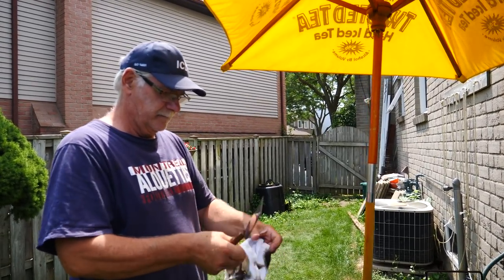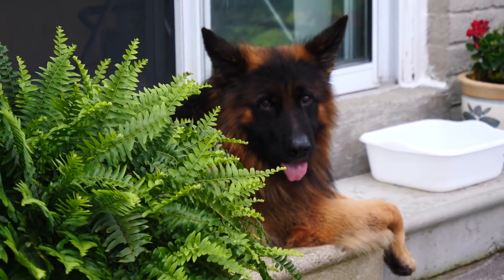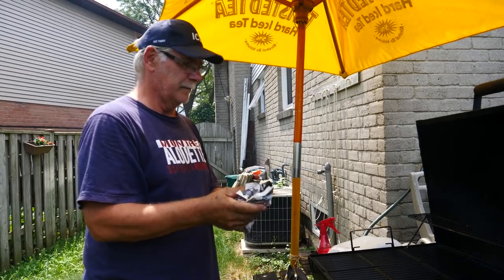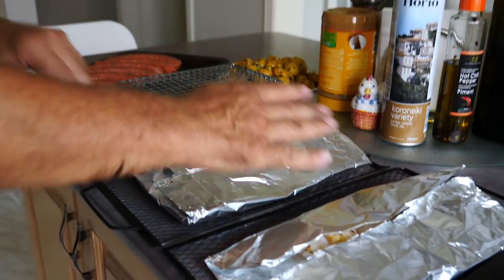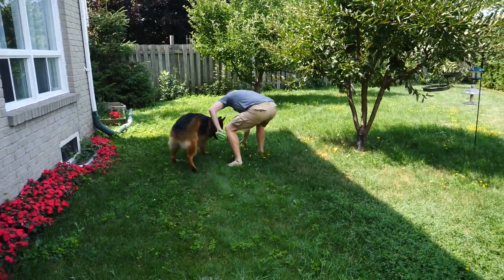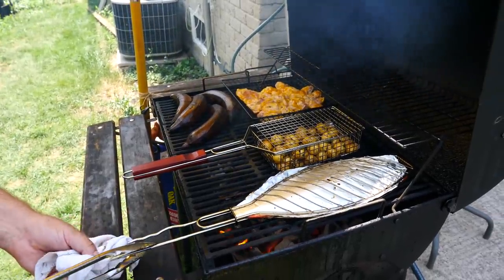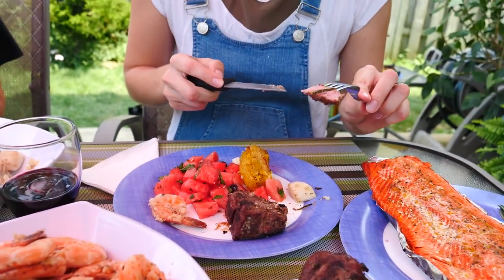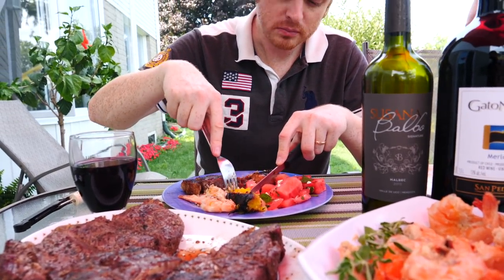Argentinean Asado in Canada | Our Argentine Barbecue at Home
Join us for an Argentinian Asado Grill in Brampton, Canada as Audrey's Dad makes a huge Argentine Barbecue at home to feed the whole family. One of the biggest thrills of visiting family in the summer is enjoying bbq in Canada with family. There is no better grill master than Audrey's father Daniel who can cook up an entire feast for the family that lasts not only for the barbecue itself but well into following week for lunches and dinners.

In this video we prepare a huge selection of meat including steak, lamb, spicy chorizo sausages and ribs. In terms of seafood we ended up grilling salmon, scallops and shrimp. Other items on the grill were things such as roasted potatoes and plantain. It was a feast for the ages and to wash it all down we had Malbec Argentine wine from Mendoza.

No summer video at home could be complete with Togo the German Shepherd making an appearance. Aside from eating you'll notice togo jumping to catch water from the hose as well as chasing after a green ball.

Do you have a favorite food to grill for barbecue that you'd like to mention? Is there anything we missed out on to make this a more authentic Argentine Asado?

Argentinian Asado in Canada | Our Argentine Barbecue at Home Travel Video Transcript:

This is part of our Travel in Canada video series showcasing Canadian food, Canadian culture and Canadian cuisine.

This is part of our Travel in Argentina video series showcasing Argentine food, Argentine culture and Argentine cuisine.

This is part of our Travel in Canada video series showcasing Argentinian food, Argentinian culture and Argentinian cuisine.